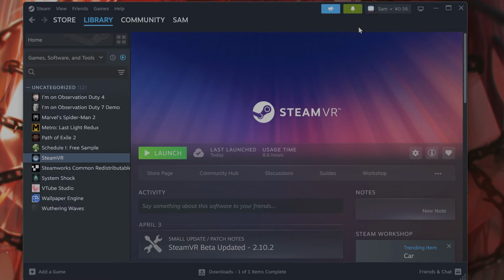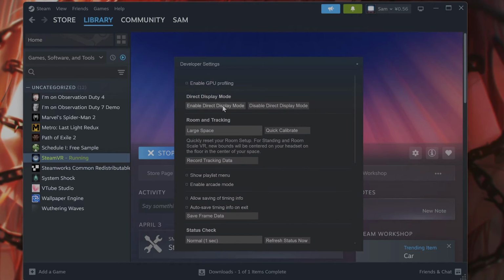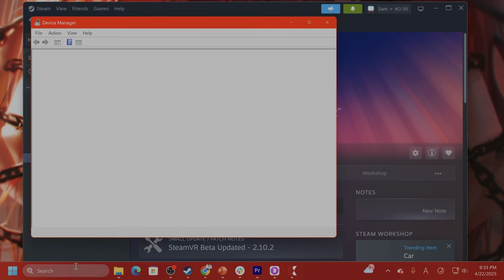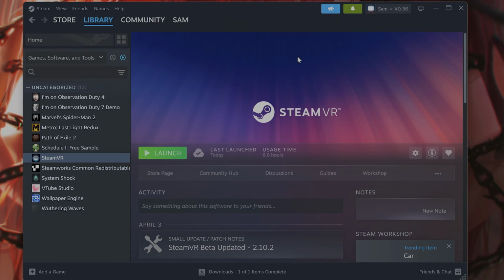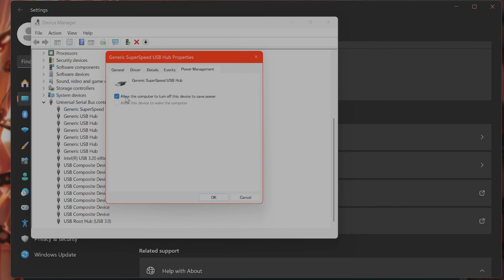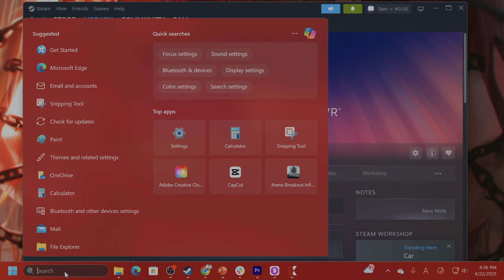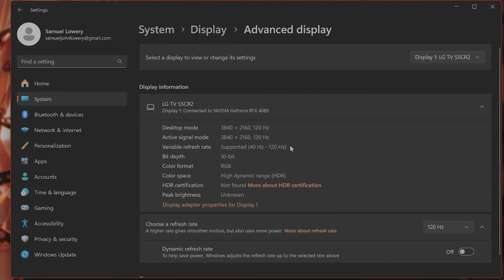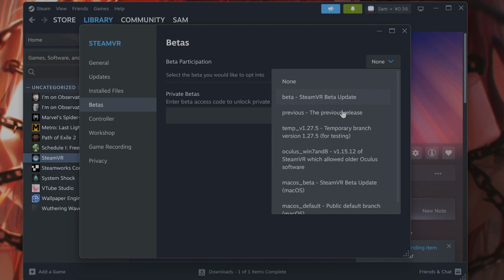How to Fix SteamVR Error 208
Getting StreamVR Error 208? This video will show you exactly how to fix StreamVR 208 connection issues. Whether your headset isn't detected or Steam VR won’t launch properly, follow these quick steps to resolve error 208 and get back into VR.